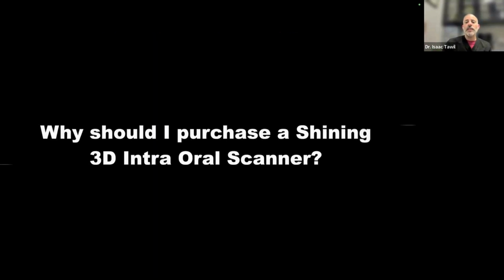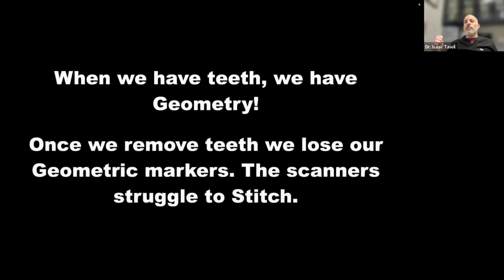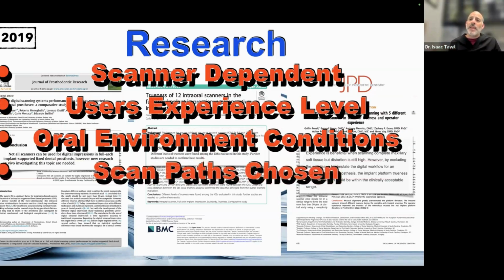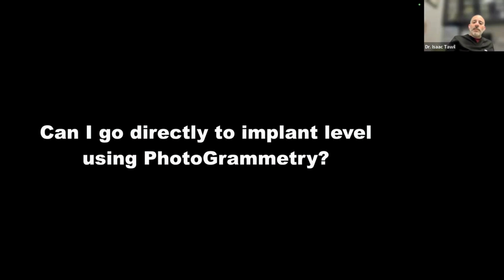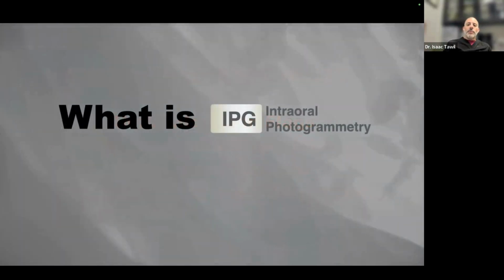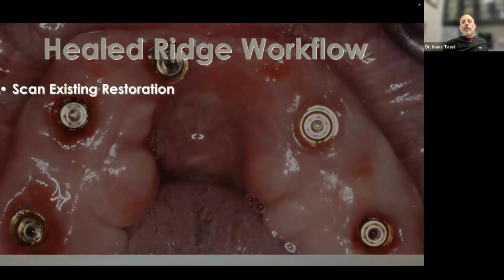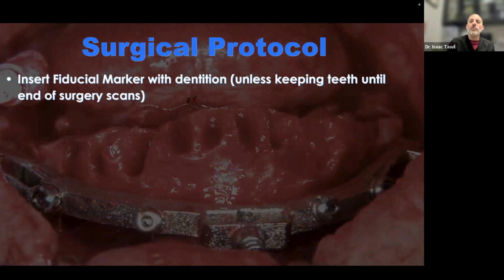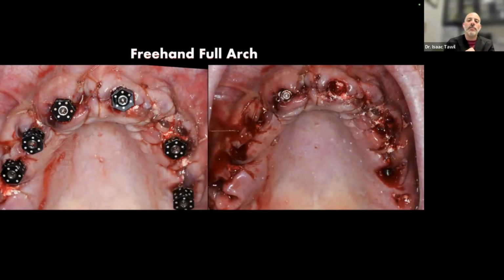On-Demand Webinar: The Clinician’s Digital Workflow: What Labs Need to Know About Photogrammetry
Photogrammetry is transforming digital implant workflows—and dental labs play a key role in that success. In this session, Dr. Isaac Tawil explains how he uses Shining 3D intra oral scanners with IPG technology and facial scans to deliver faster, more precise esthetic outcomes.

Gain valuable insight into:
-How photogrammetry improves accuracy and reduces adjustments
-Why facial scans are becoming essential in smile design
-How your lab can enhance same-day delivery with digital tools

Strengthen your lab’s role in the digital workflow with clinical insight you can put into practice right away. Deliver better esthetics, faster. Join us to see how photogrammetry and facial scanning can take your implant cases to the next level.